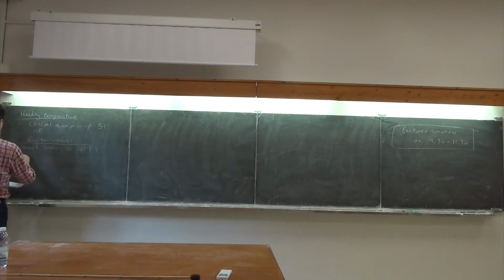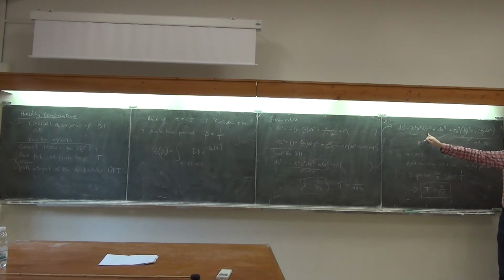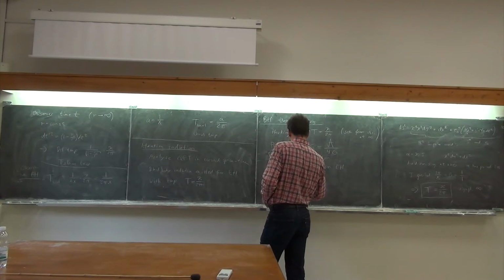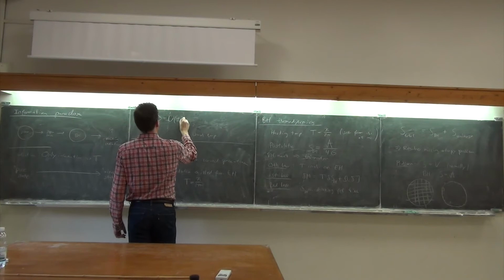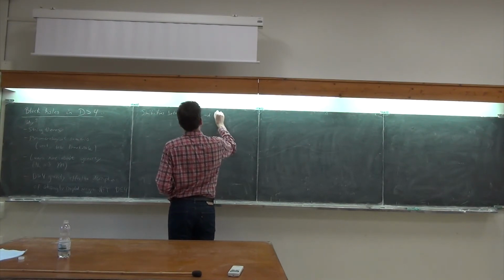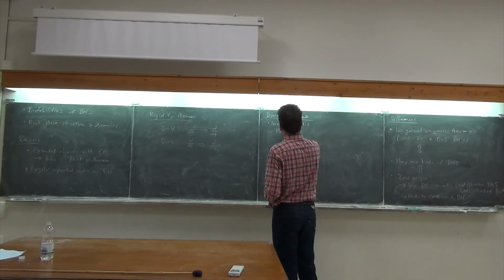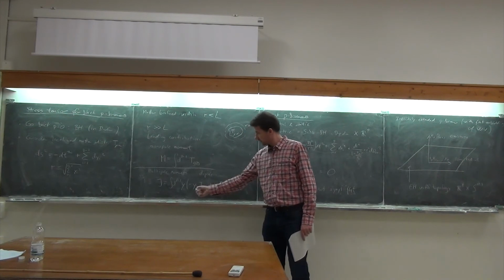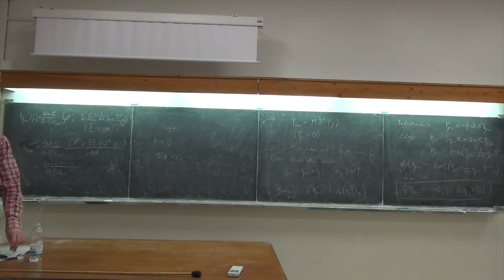Troels Harmark: Lecture III